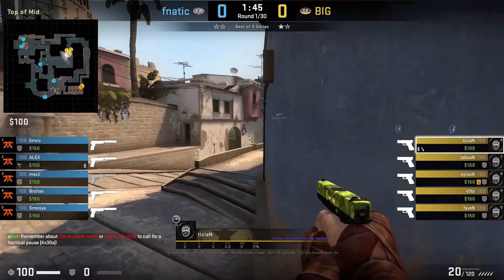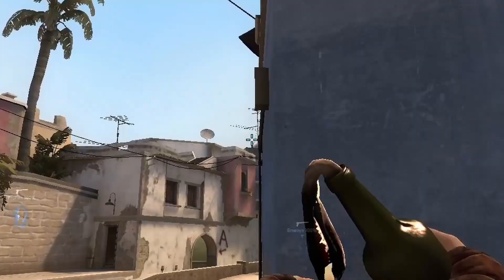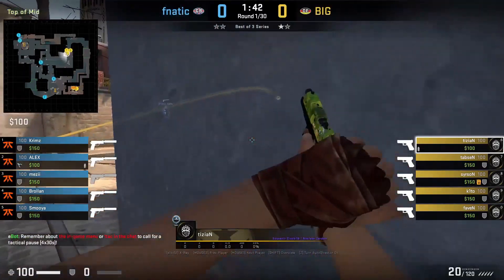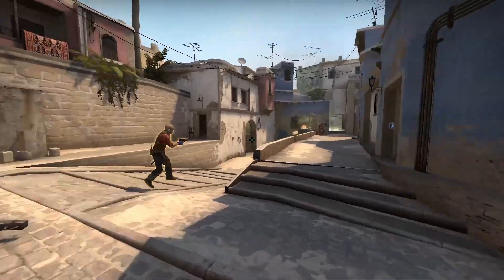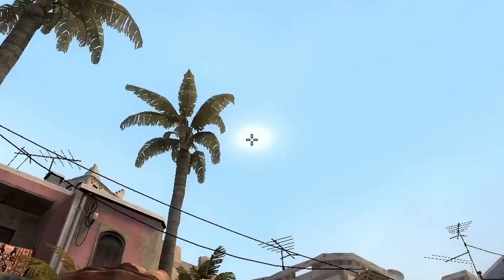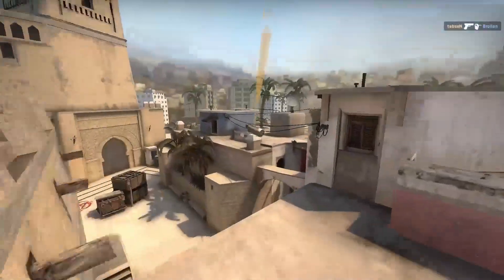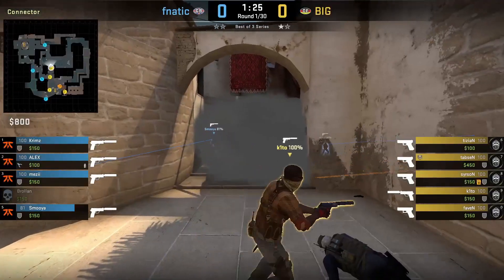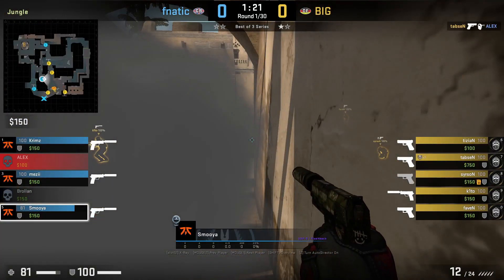tiziaN Mirage Window Molotov & Jungle Smoke (CS:GO Tricks and Tips)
tiziaN mollys Window On Mirage and Smokes Jungle